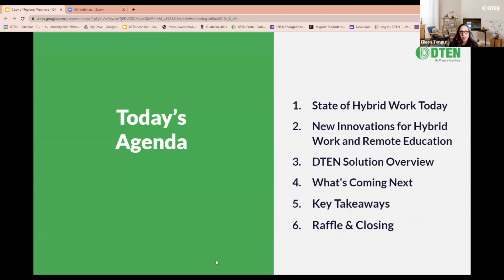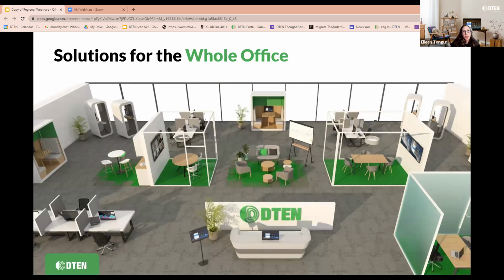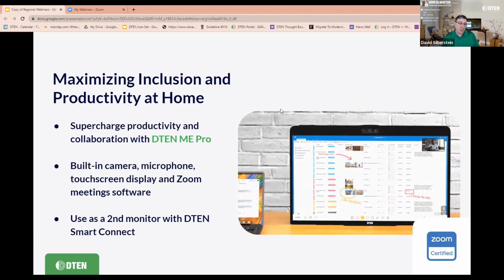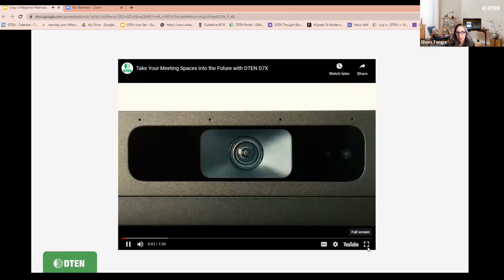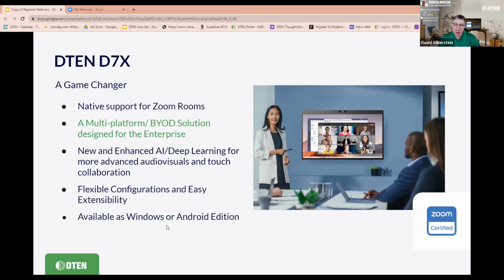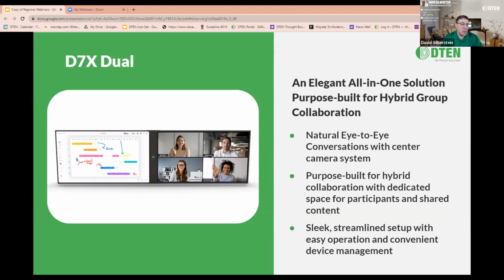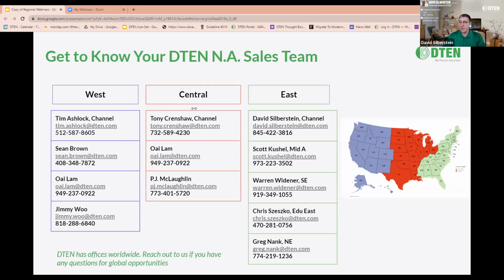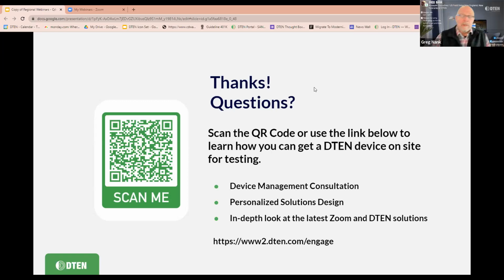DTEN Solutions for Hybrid Workspaces | Eastern Region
Studies are showing that the most successful workplaces today have adopted a hybrid approach, focusing on group collaboration and flexible work locations.

Ensuring that employees are empowered to do great work wherever they choose to work is the way of the future.The latest solutions from DTEN make it easy to deploy world-class hybrid workspaces, and we want to make sure you get the inside scoop!

-Explore new innovations from DTEN that have reinvented the way we connect and collaborate together
-Learn how to Improve meeting equity in a hybrid work environment
-Get a sneak peek at what's coming next from DTEN